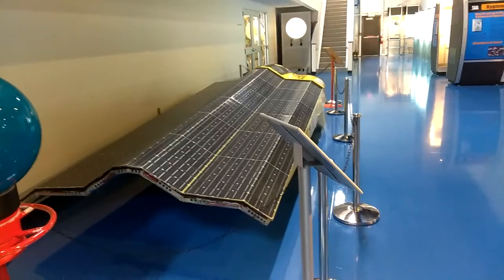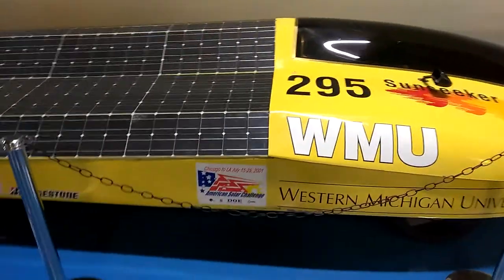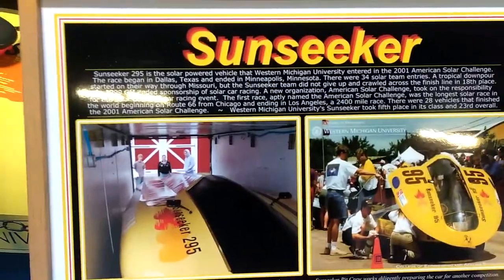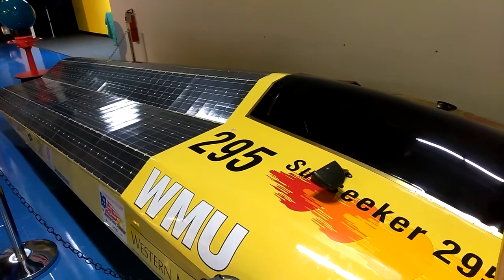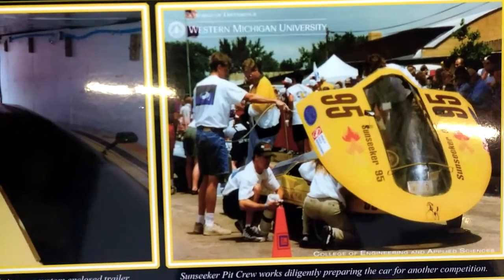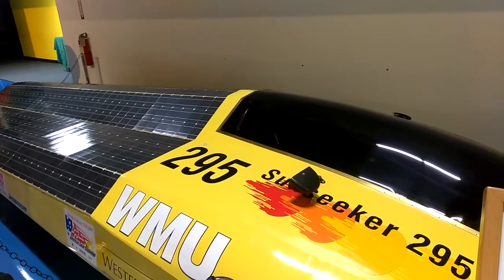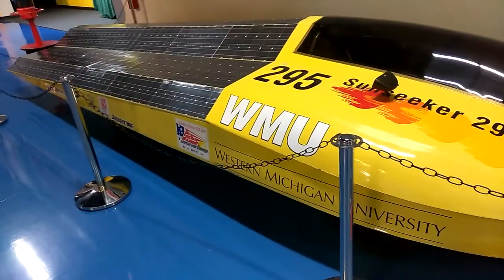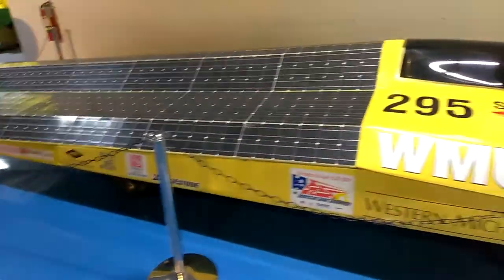Solar Car- Western Michigan University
Solar Car- Western Michigan University. All of the speakers were busy so I will be your speaker from now on.